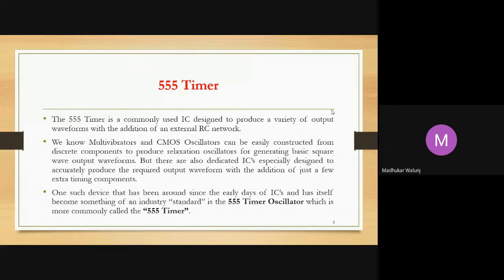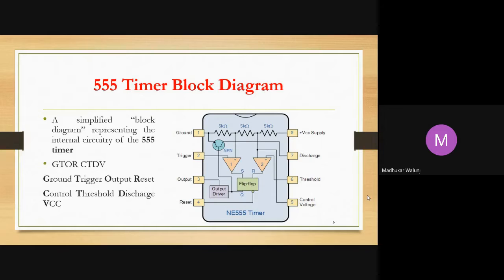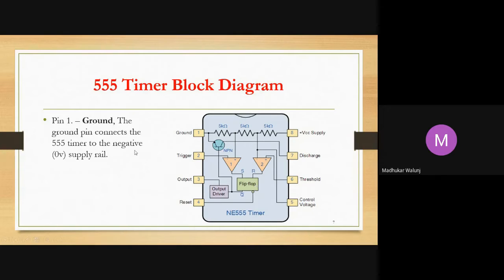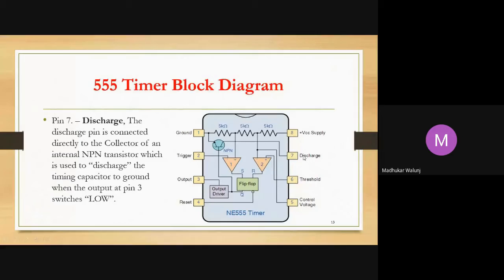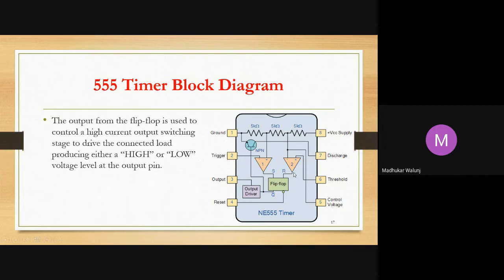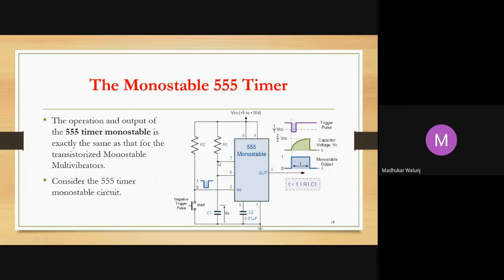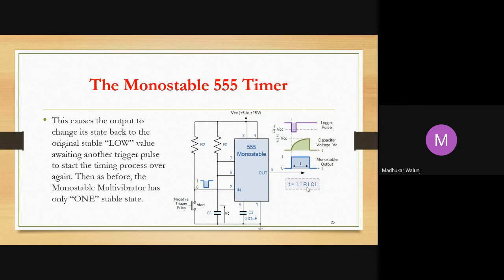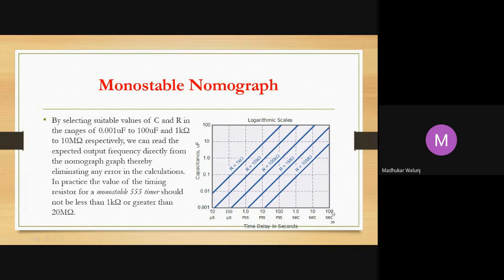IC 555 as Monostable Multivibrator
The operation and output of the 555 timer monostable is exactly the same as that for the transistorised Monostable Multivibrators. The difference  is that the two transistors have been replaced by the 555 timer.

IC_555_as_Monostable Mutlivibrator